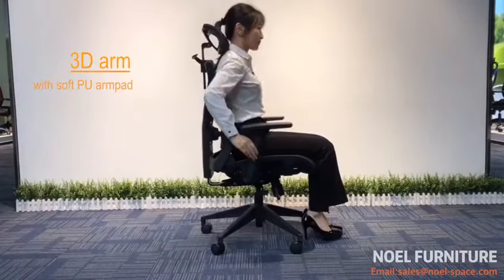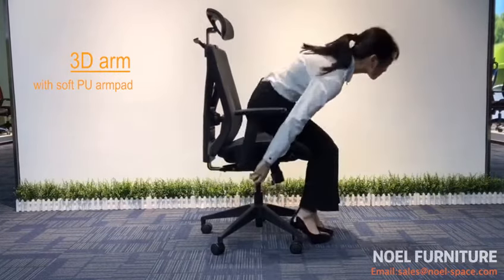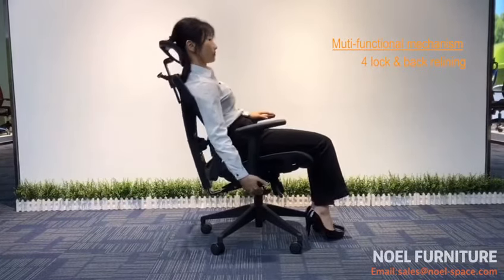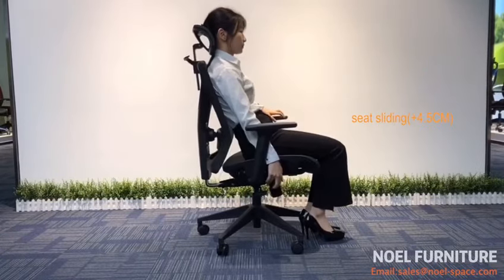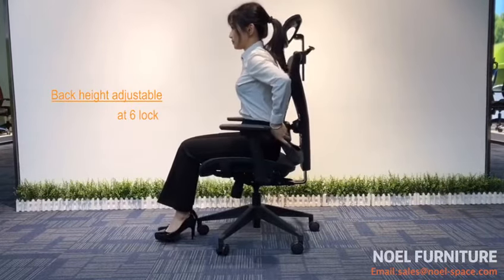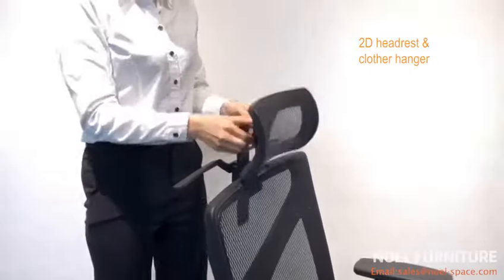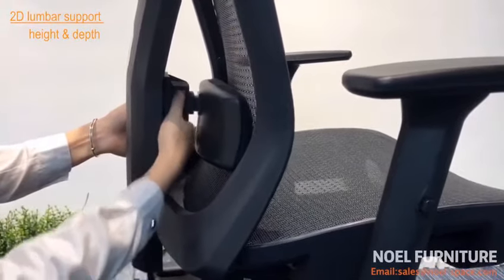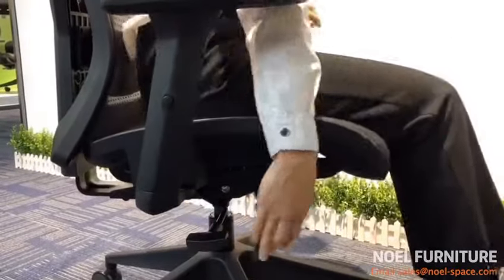Mike-H full mesh BIFMA passed ergonomic mesh office chair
1) High back ergonomic mesh office chair with adj. 2D headrest & clother hanger
2) Full backrest is height adjustable(6 locks); Nylon mesh back with nylon back frame + height adjustable 2D lumbar support in height & depth with foam padded;
3) Nylon mesh + nylon seat frame with molded foam at seat front part
4) 3D adjustable armrest with soft PU armpad
4) BIFMA passed CLASS 4 black gaslift
5) Muti-functional mechanism with back reclining and locking at 3 positions function ,with seat sliding(+4.5CM)
6) BIFMA passed 340mm nylon five star base & BIFMA passed 60mm PU nylon castors
Vedios/product photos of hot sale items will be sharing to you as well
We not only provide furniture, but also real and customized solutions, such as:
✅ Consultation details Service
✅ Design Picture Service
✅ Website decoration Service
✅ Video shooting Service
✅ Product guarantee and Warranty
Hope you can learn more details from the video
mga upuan para sa pagbebenta chairs for sales
office chair ergonomic mesh designer swivel chairs
best executive office chairs office ergonomic chairs
office chair, mesh chair, executive chair, ergonomic chair, best office chair, mesh office chair,
modern chair, modern office chair, gaming chair, office design, office furniture,
office furniture manufacturer, gaming office chair, office chair ergonomic, home office chair,
office chairs manufacturer, office space, luxury office chair,